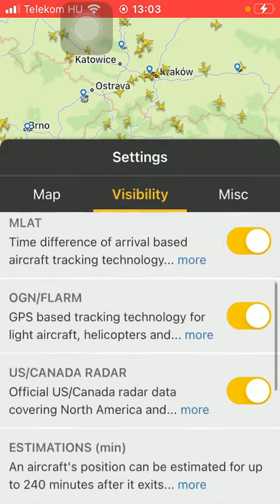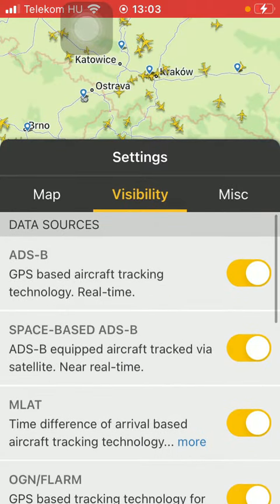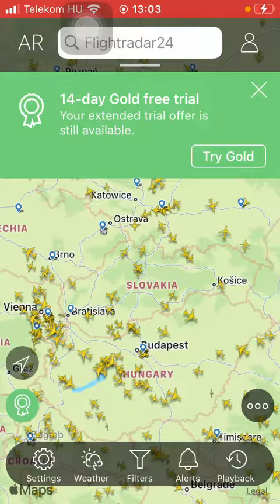How to set visibility options on Flightradar24?